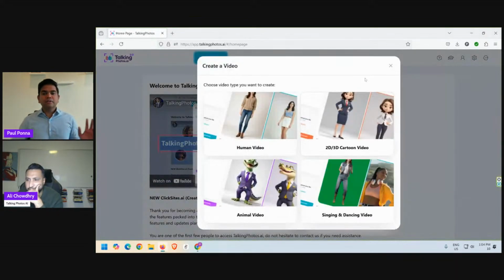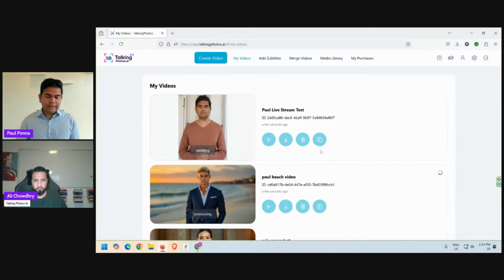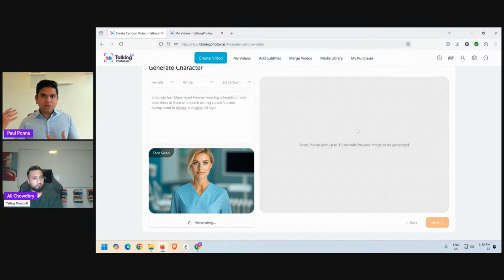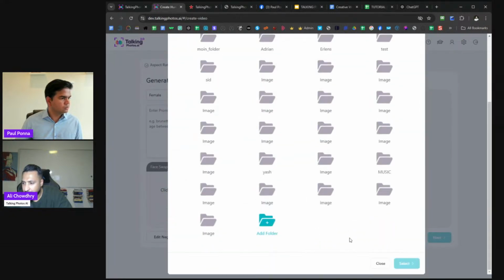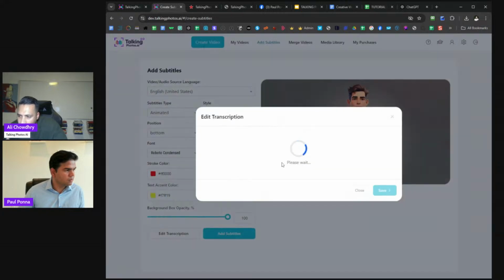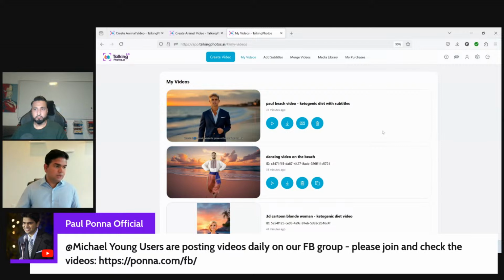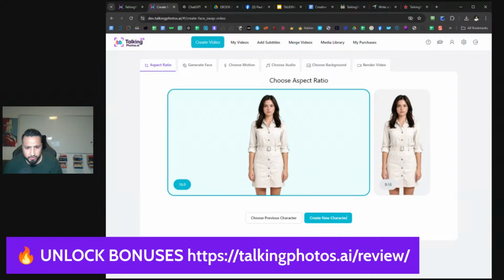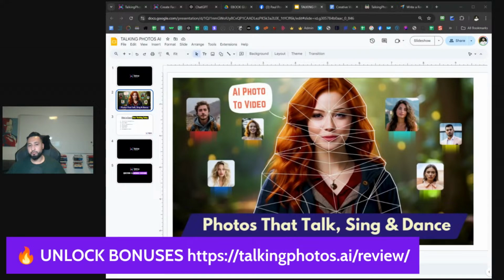Make Your Photos Talk, Sing And Dance (Viral Video Strategy)